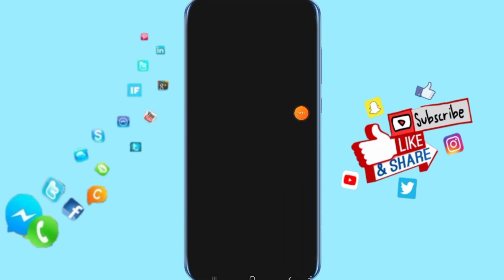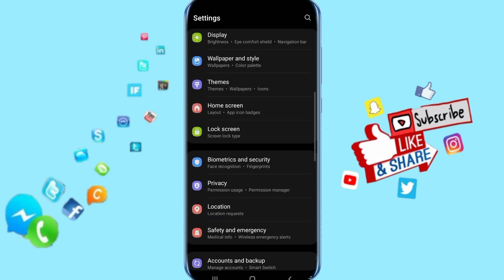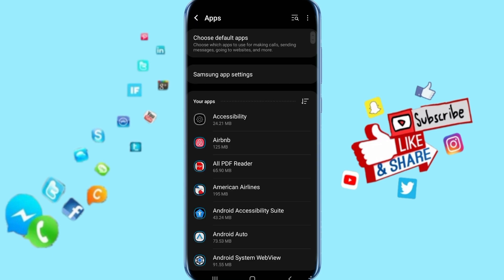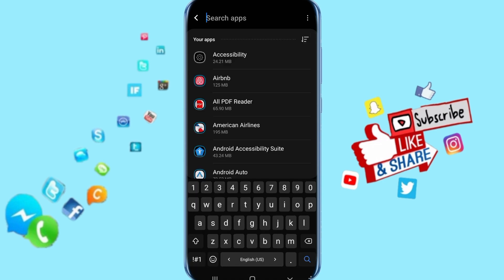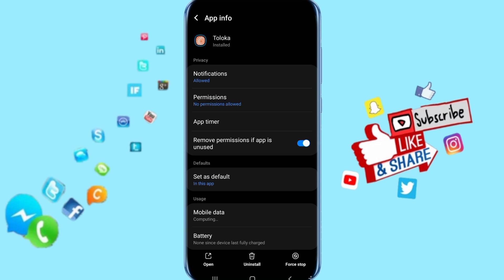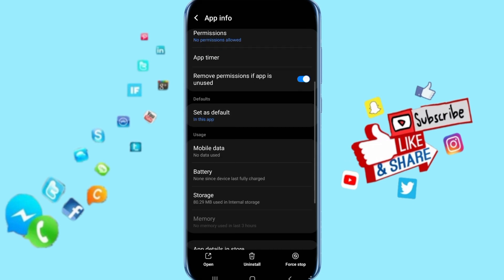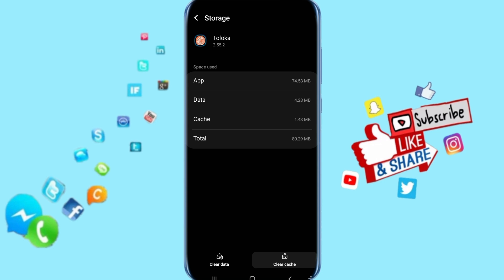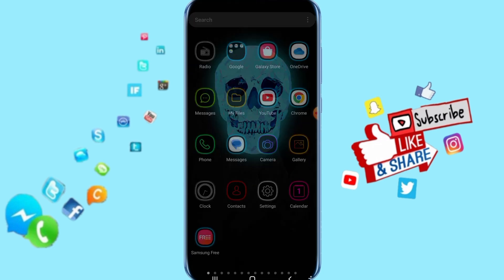How To Fix And Solve Sign In On Toloka App | Final Solution